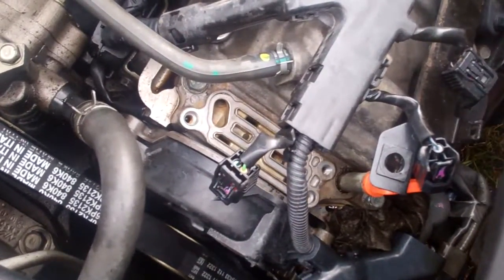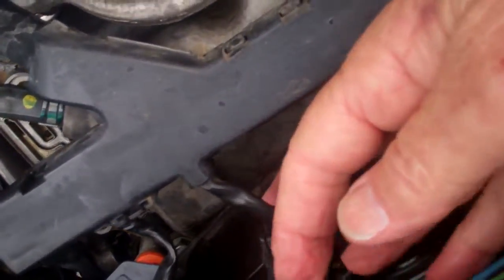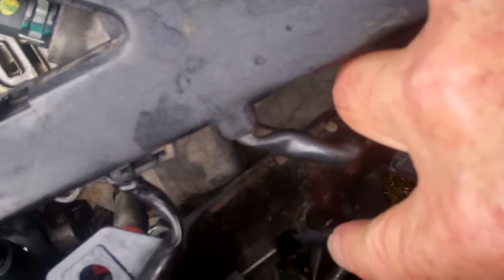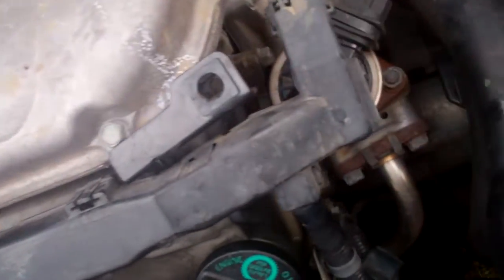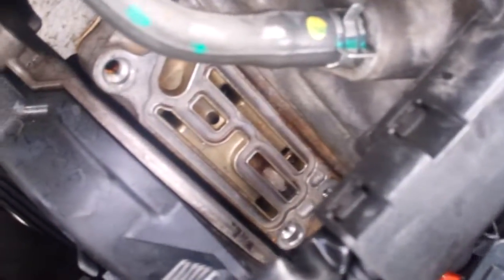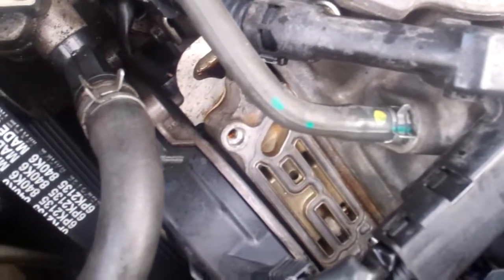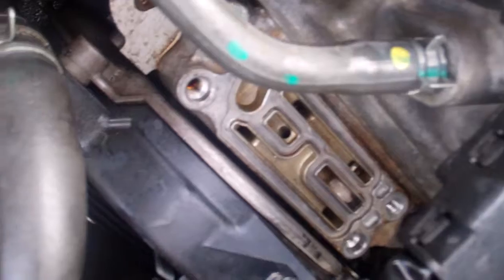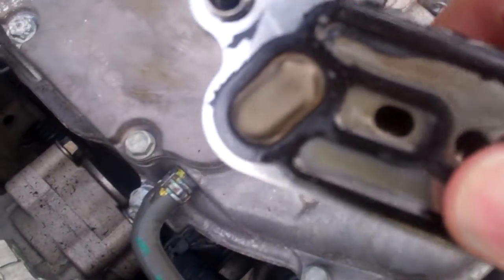Honda 3.5 Engine VVT Solenoid (Part 1) Variable Valve Timing Oil Leak 2008-14 Odyssey Accord Pilot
Link to Part 2 Access and Replace VVT Valve:
HONDA MODELS USING VVT VALVE 15810-R70-A04 - This Odyssey is a 2008 Touring Model with brittle gaskets in the VVT Solenoid Spool causing considerable oil leaking down the side and front of the engine (area of the alternator and camshaft timing belt) and dripping of the bottom near the serpentine belt tensioner.
Honda VVT Solenoid Spools are known to develop oil leaks with age. The VVT Solenoid Spool is generally located on the head of the engine. In this case, it is right at the oil dipstick. Various vehicle models and engines will have different types of VVT Solenoid configurations. The Touring Model may have a different VVT Solenoid than the LX and EX Models. Use your vehicle VIN number to look up the correct VVT parts for your vehicle.

Fit For:
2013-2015 for Acura RDX 3.5L V6 GAS SOHC
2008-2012 for Honda Accord 3.5L V6 GAS SOHC
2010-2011 for Honda Accord Crosstour 3.5L V6 GAS SOHC
2012 for Honda Crosstour 3.5L V6 GAS SOHC
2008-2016 for Honda Odyssey 3.5L V6 GAS SOHC
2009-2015 for Honda Pilot 3.5L V6 GAS SOHC

VVT Valve - Original Equipment (OE) Number:
2T1136
VV1182
VVT282
TS1136
15810R70A03
15810-R70-A04

When the factory solenoid fails, it can lead to poor fuel economy

Some symptoms that show the solenoid valve is not functioning well:
Dirty engine oil
Roughness in idling engine
Decline in fuel efficiency